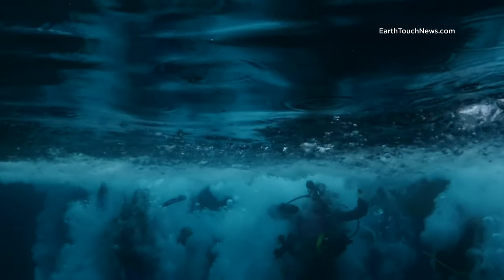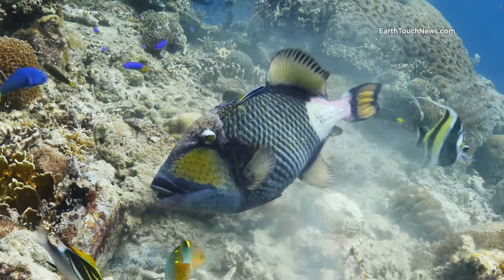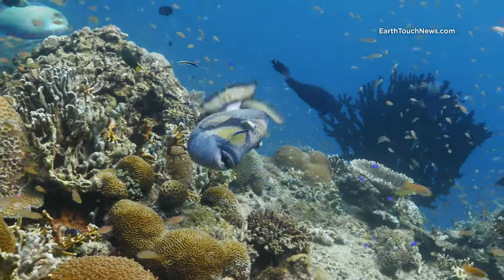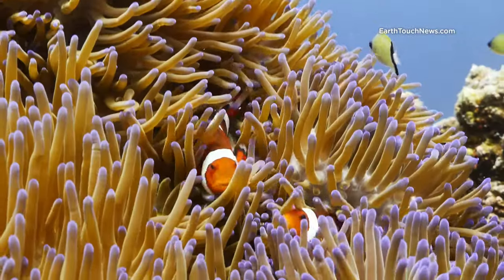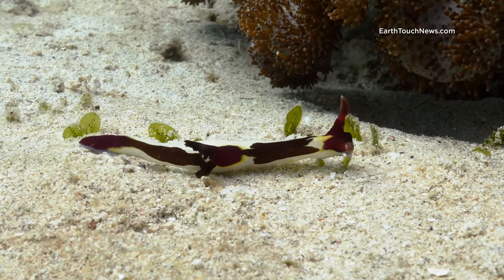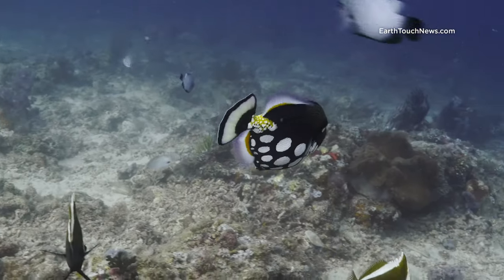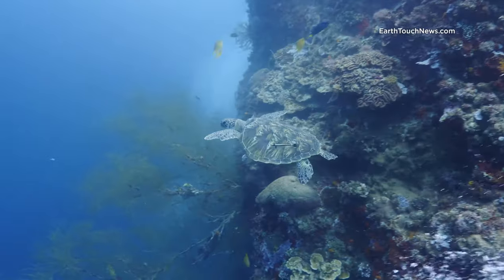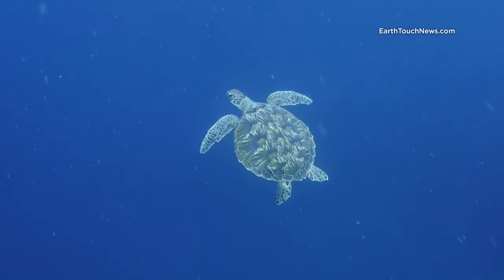Rare green turtle, titan triggerfish & nudibranchs in 4K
Filming the notoriously fierce and territorial titan triggerfish calls for extra caution this week. Our final dive from the Philippines also brings us a rare sighting of a critically endangered green turtle and a lucky encounter with a beautiful clown triggerfish – all in ultra-HD!